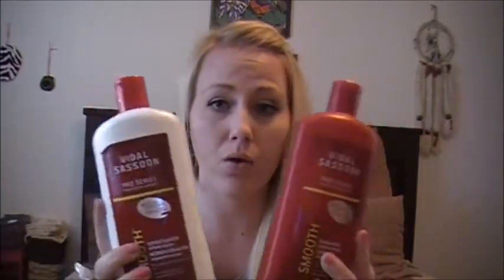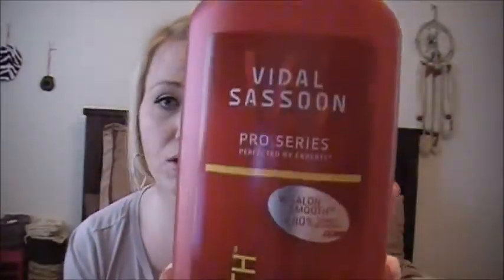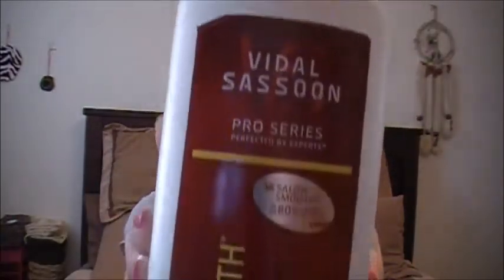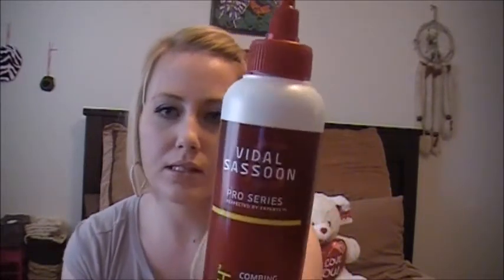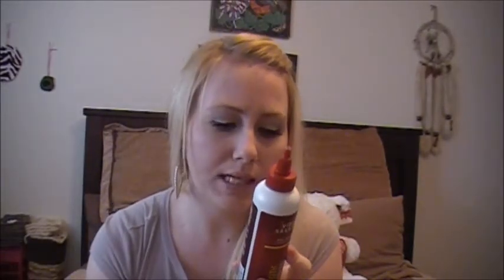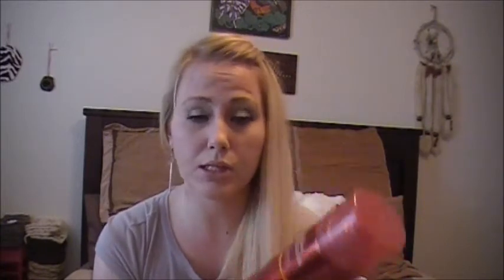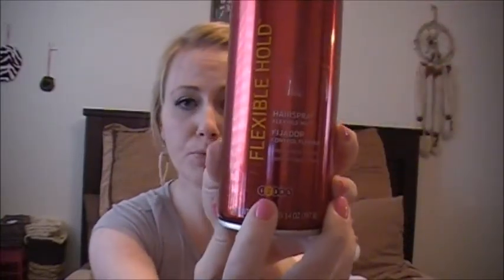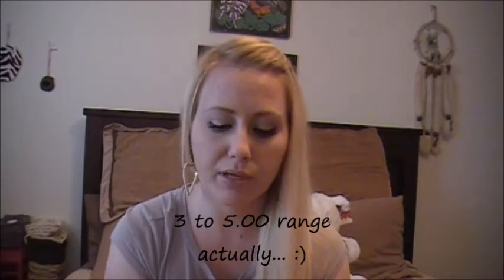Vidal Sassoon Pro Series Review #2!!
Thank you all so much for watching!!! I was hoping that I was going to like this line just as much as the Moisture ones but unfortunately I didn't... This one was not what I expected it to be, but that's okay and I only will be honest about how I feel about it ya know?  :) I have the foundation routine coming next guys!! See you guys soon!!

Products Mentioned:
Vidal Sassoon pro series Smooth Shampoo & Conditioner
Vidal Sassoon pro series Combing Creme
Vidal Sassoon Flexible Hold hair spray

Lets be friends and talk always!!